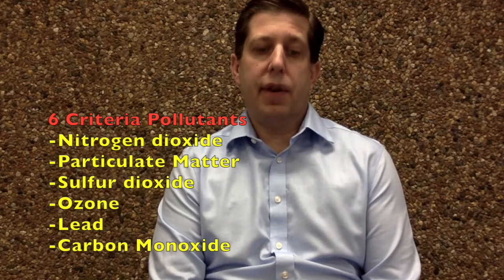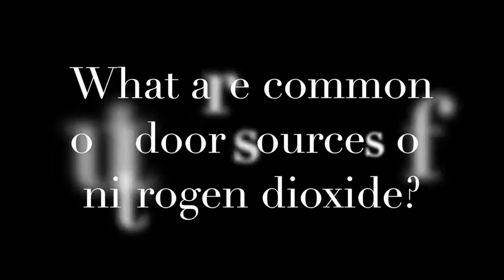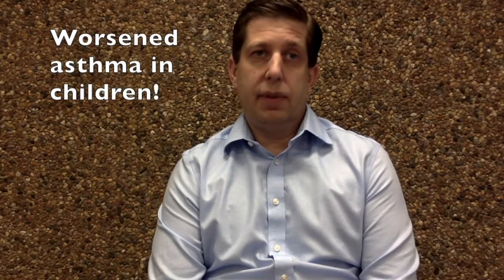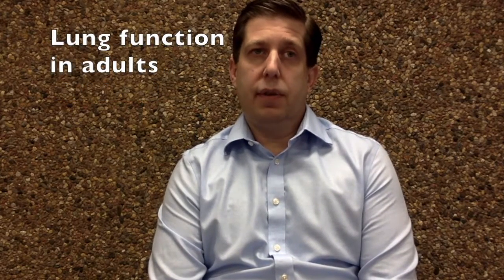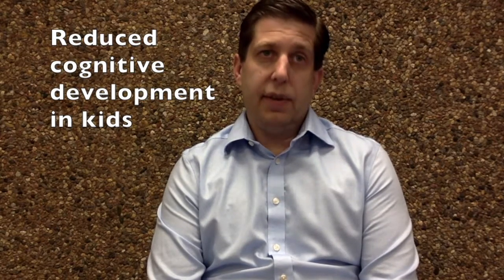Indoor Nitrogen Dioxide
This video was made for the Fall 2016 section of EHOH 6614